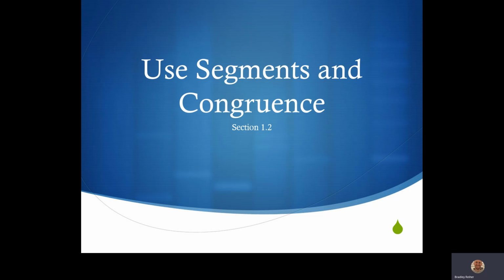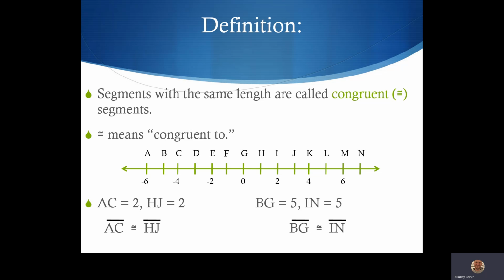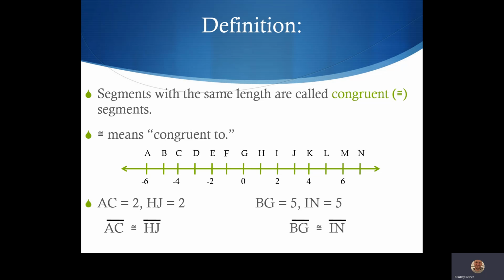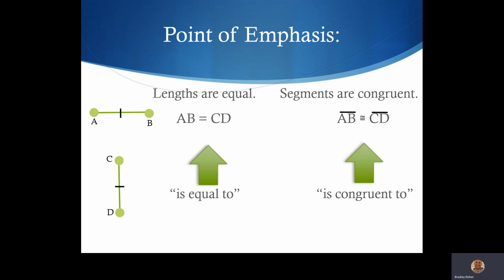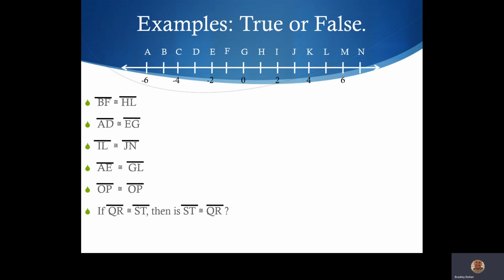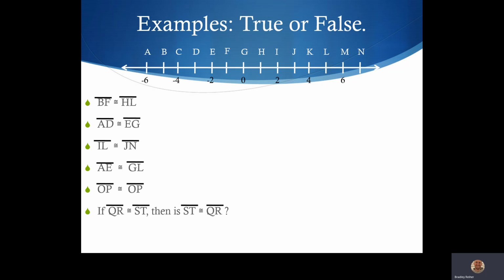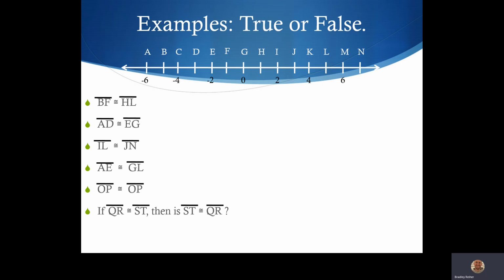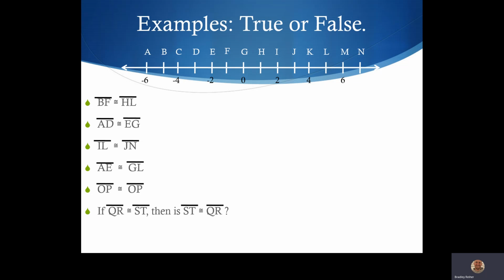HG1.2.4 Using Segments and Congruence